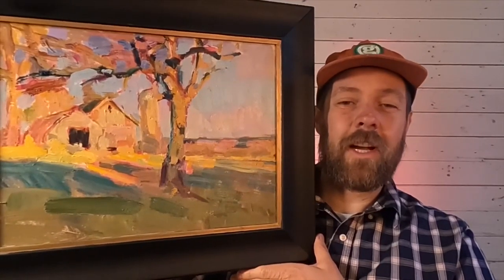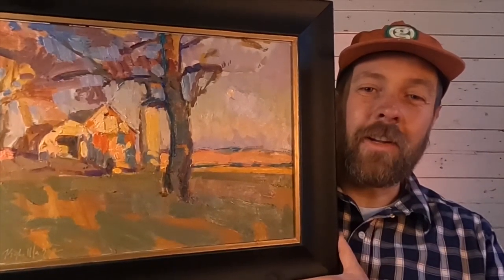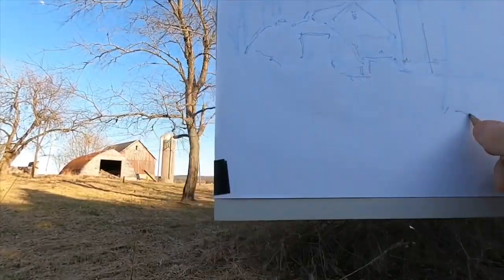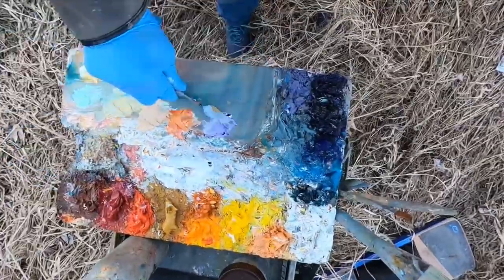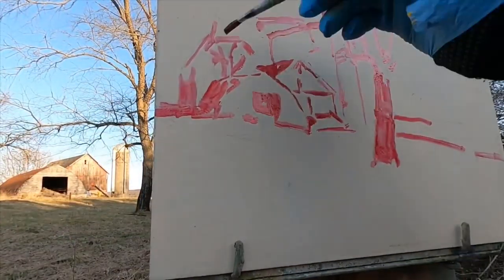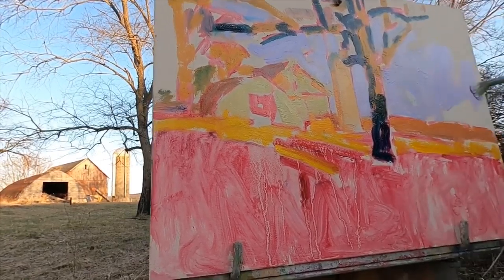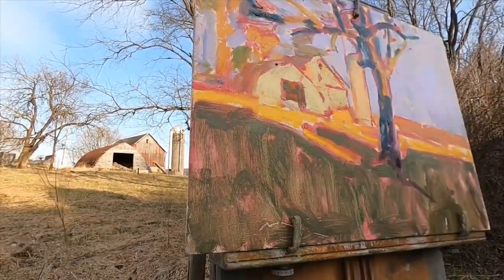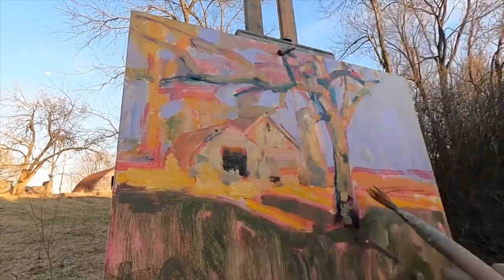PLEIN AIR PAINTING - capturing a special quality of light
In this video we are headed out to paint the evening light en plein air. It’s my favorite time of the day and is always a worthwhile challenge to explore its color harmonies. I’ll work on two canvases over two painting sessions to capture the effect.